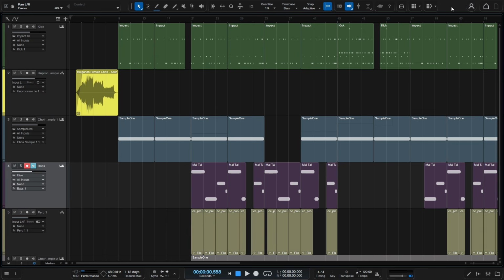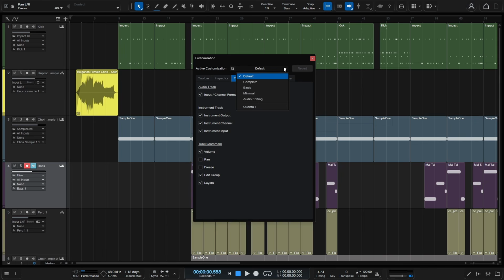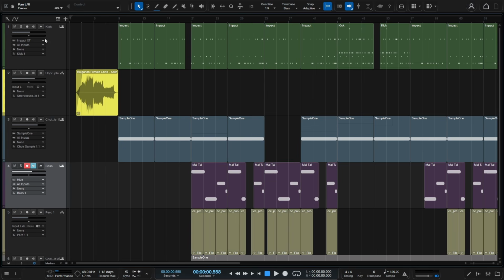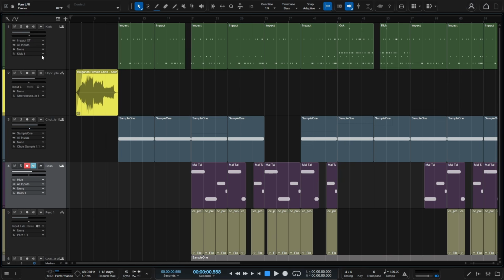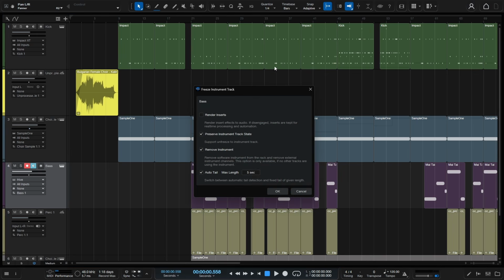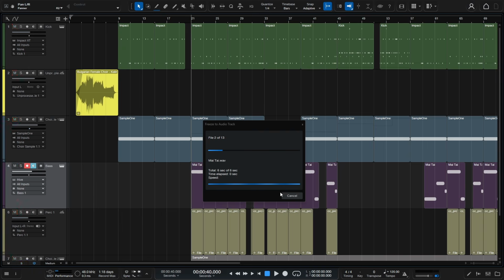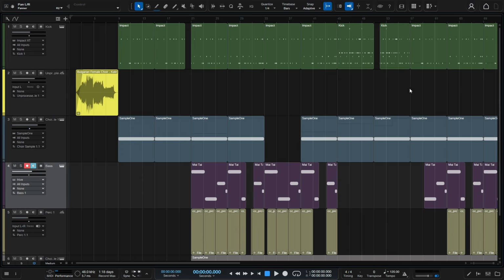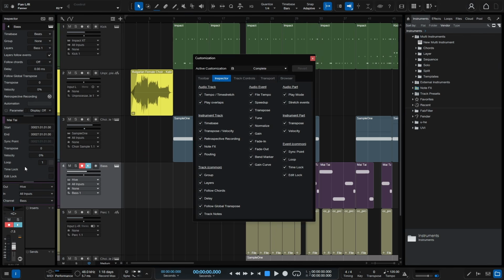Studio Pro 8 | Quick Tip Day 14 | Customize Track Controls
In this tutorial we take a look at how to customize the visible track header controls in Studio Pro 8.